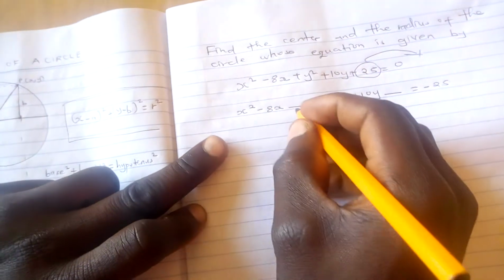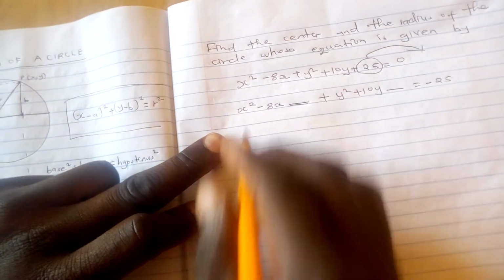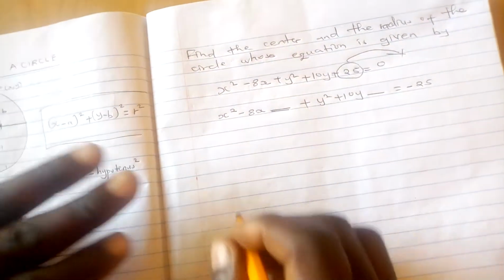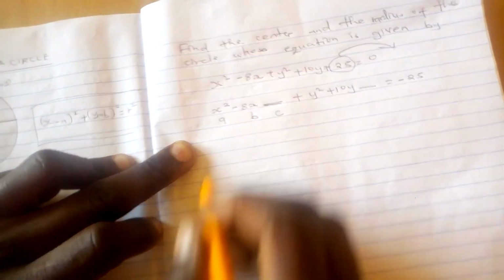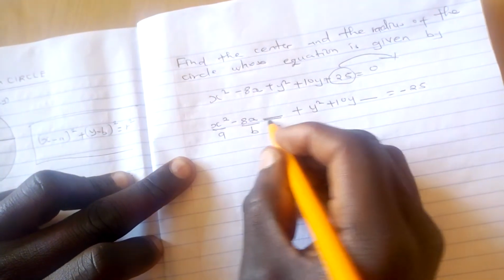EQUATION OF A CIRCLE